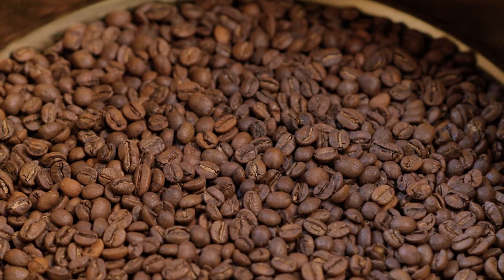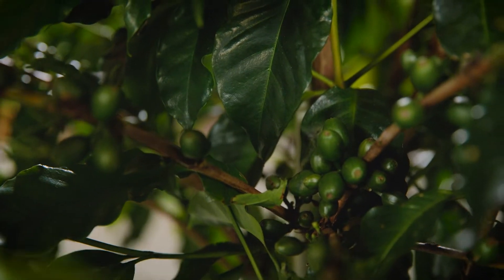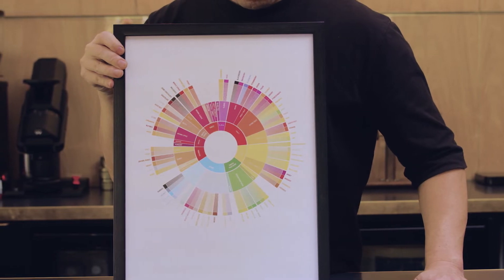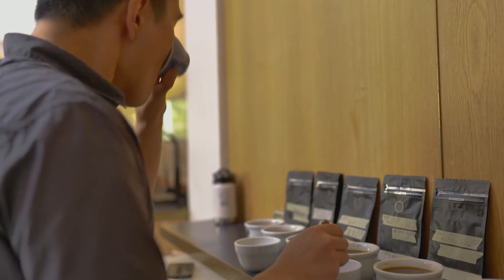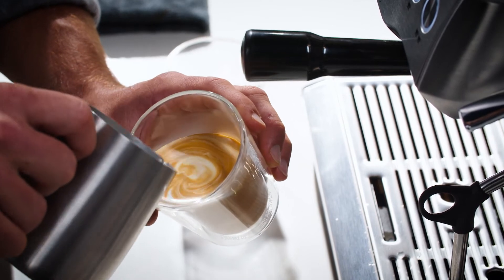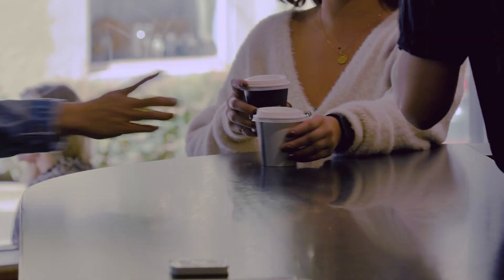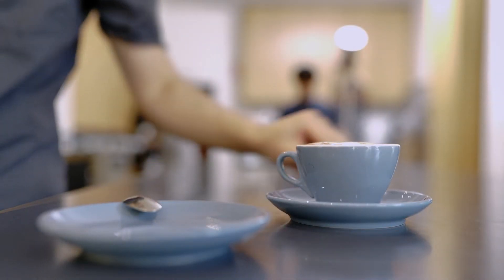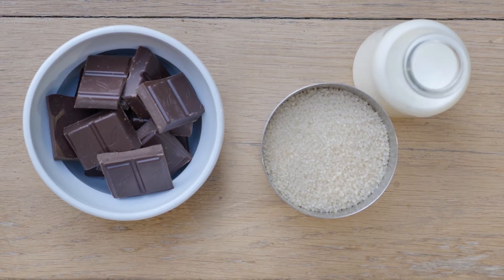Coffee Tutorials | Explore the endless tastes and flavours of coffee | Sage Appliances EN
What makes great tasting coffee? The beauty lies in the complexity of its flavours.

A better knowledge of taste and flavour helps you to appreciate good coffee and understand more about why it’s so delicious. Dan Yee takes us on a journey to explore the different tastes and flavours of quality coffee to better appreciate the aromatic subtleties associated which each method, origin and type of coffee bean. From the bitter and sweet tastes to temperature and body, find out which coffee is right for your palate to bring out the best in your coffee at home.

Join us on our Coffee Journey and discover tips on how to make third wave specialty coffee at home: